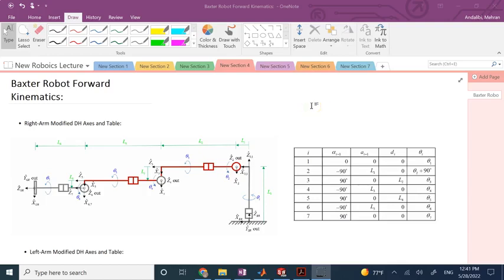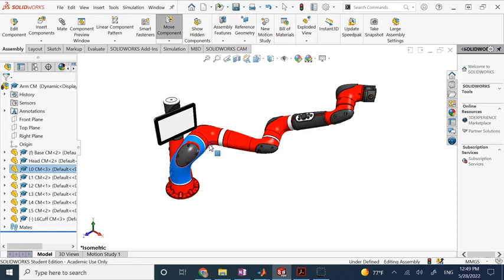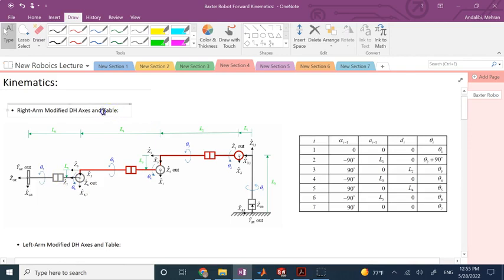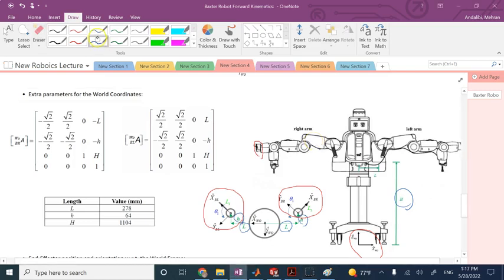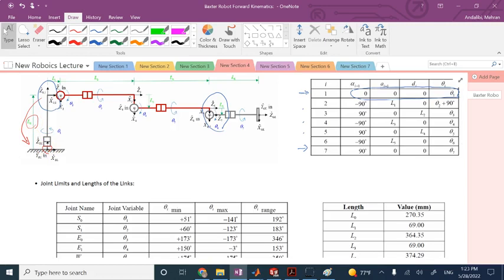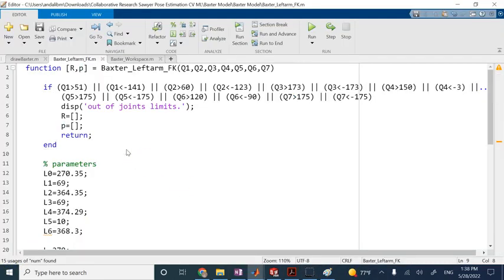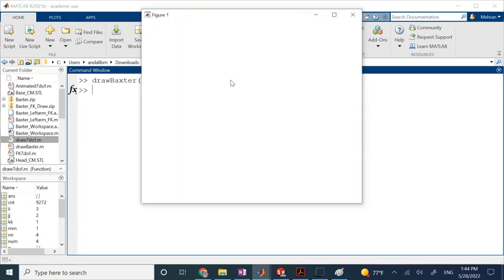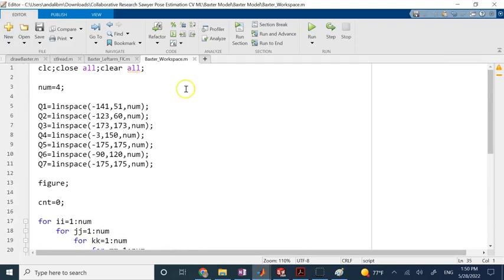Sawyer Robot Forward Kinematics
Details of Forward Kinematics for the Baxter Robot, including modified DH axes and table as well as robot dimensions, zero configuration, and reachable workspace are discussed in this video along with MATLAB demo files that can be downloaded from here (all files are in the zipped folder):